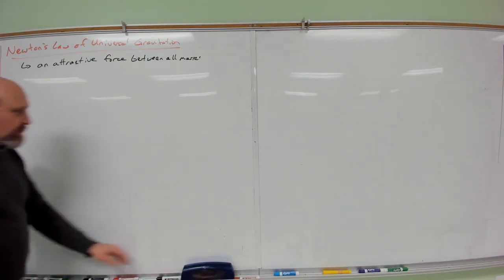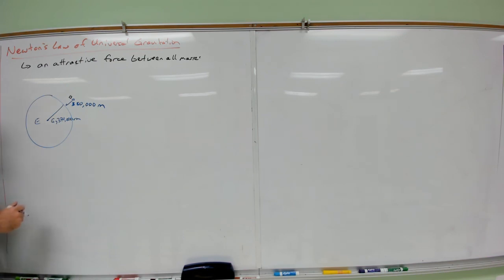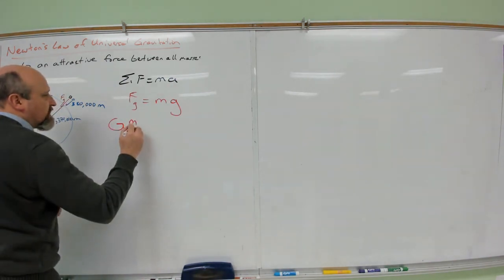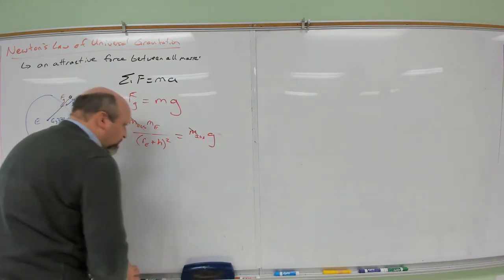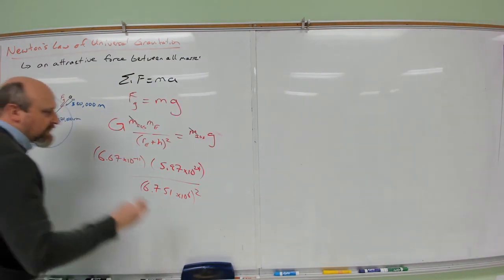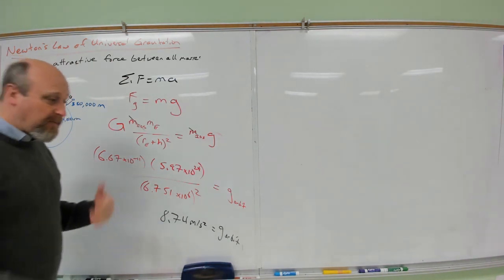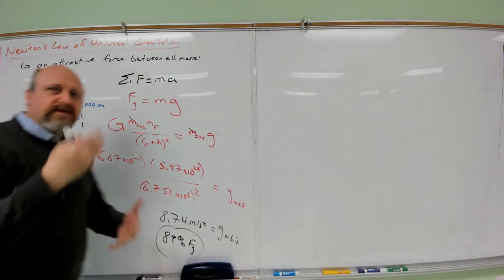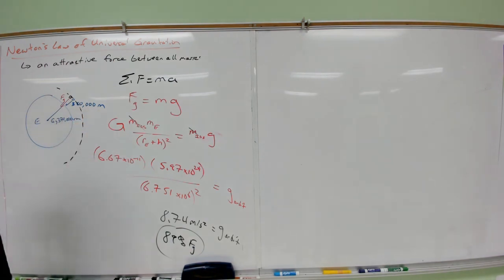Honors CMUG WS3 P7